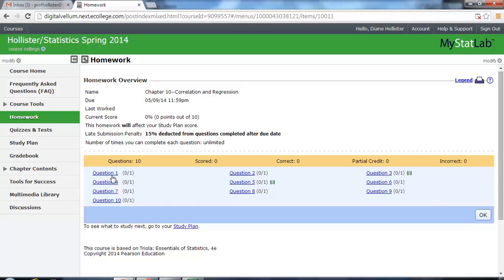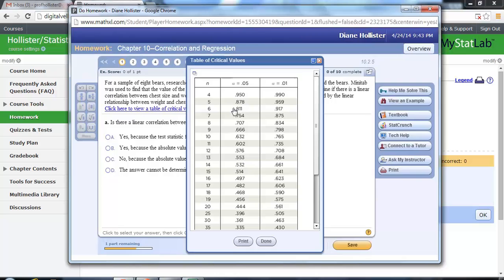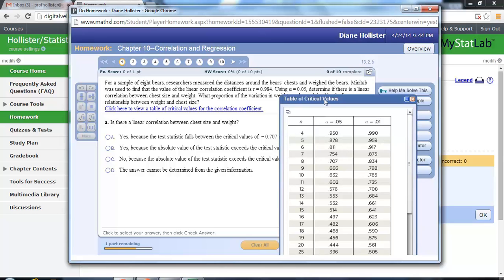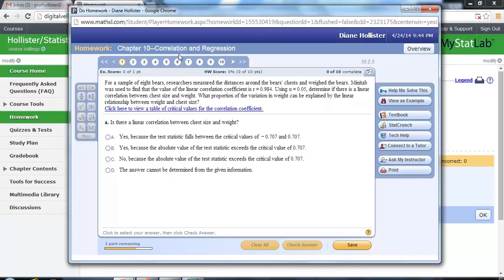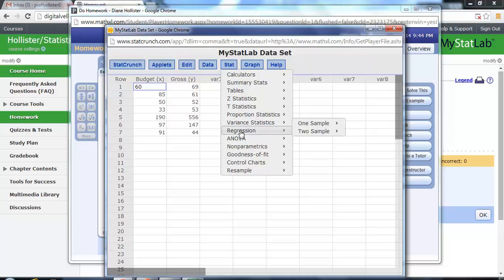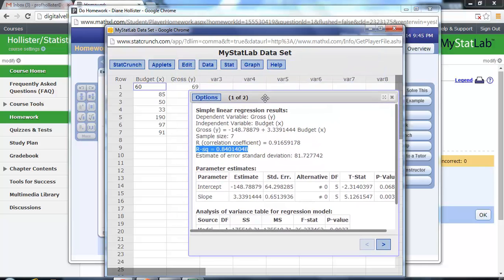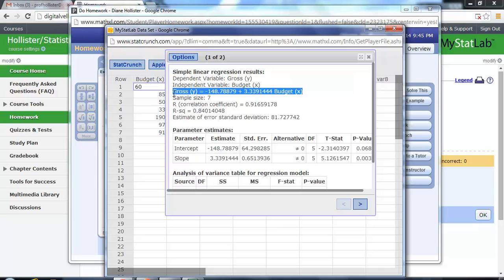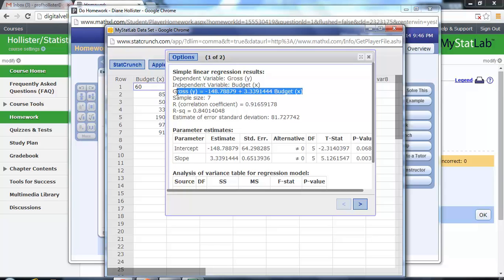StatCrunch computing correlation & regression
I'll have to re-do this when spring allergies are not interrupting...maybe there is a correlation between pollen counts and coughing? :)